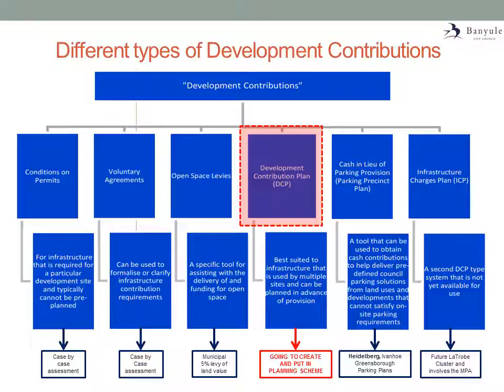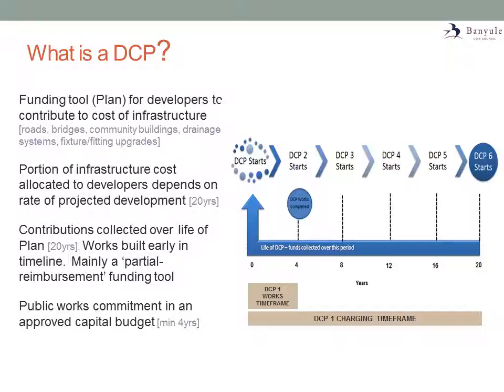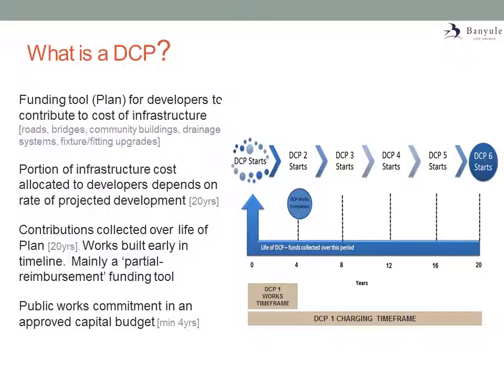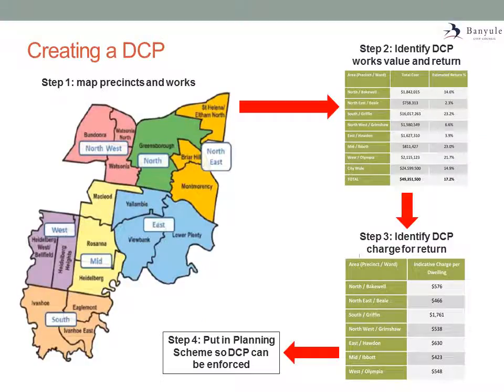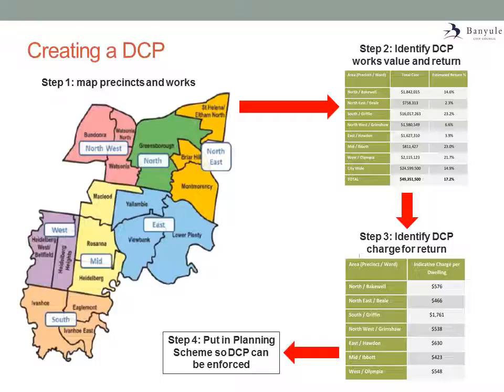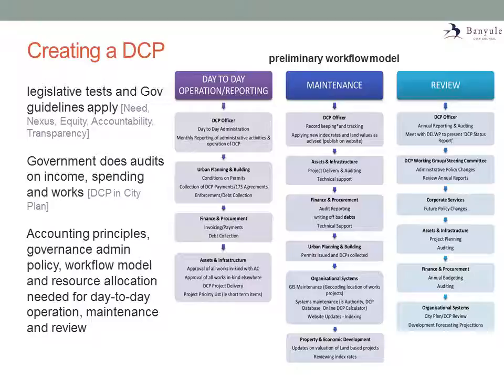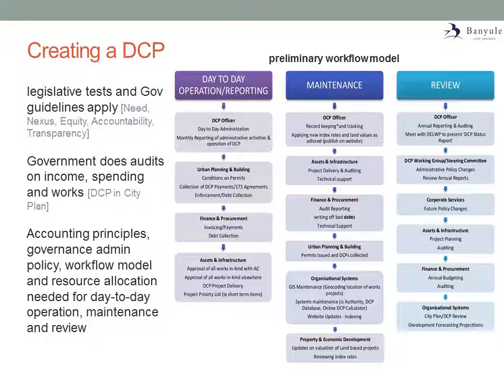Banyule DCP Presentation 4 mins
Short presentation to describe Development Contribution Plans (DCP) and how Banyule may create a DCP in the future.